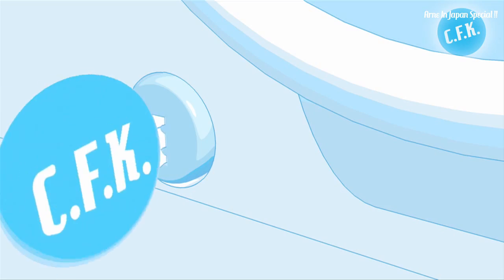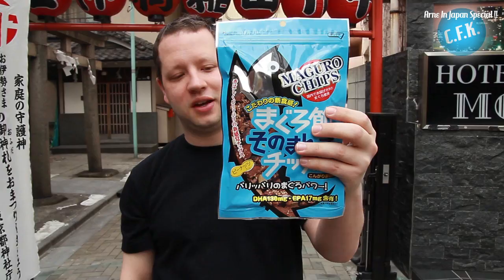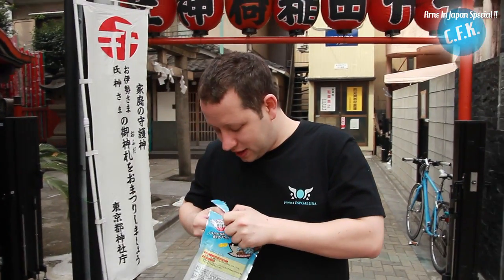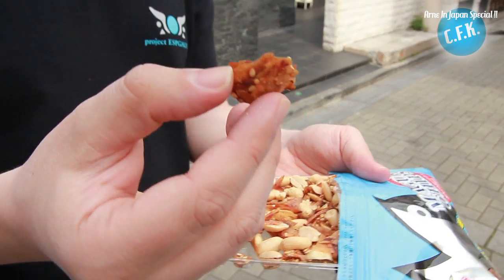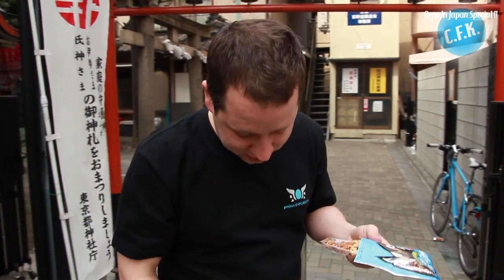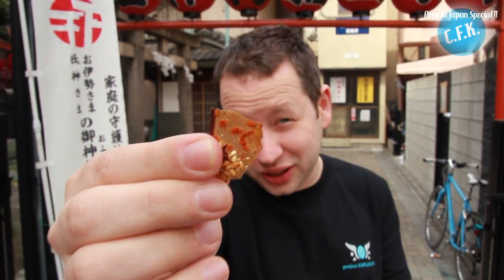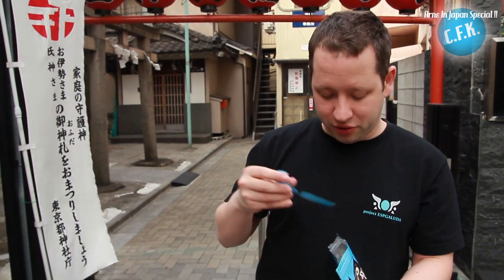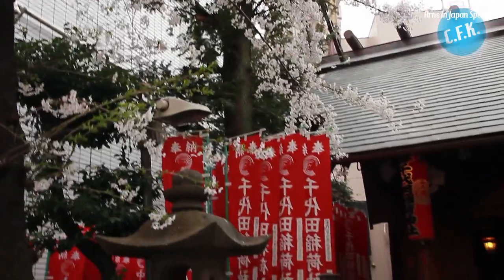- A.I.J. SPECIAL - !! Maguro Chips - Crazy From Kong Review !!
3rd Episode of the "Arne in Japan Special"

Today Arne tries some Maguro Chips. and it reminds him of another crunchy snack from the sea.